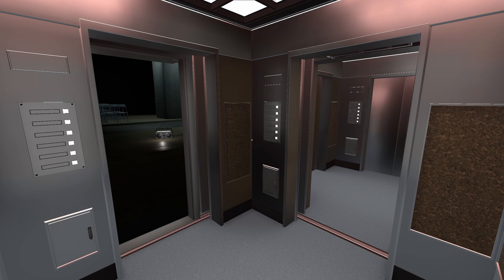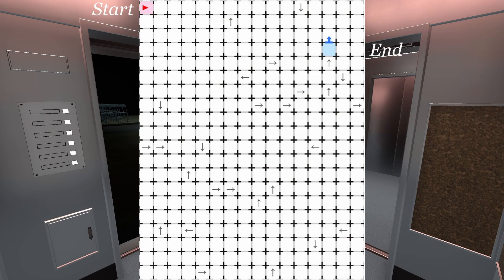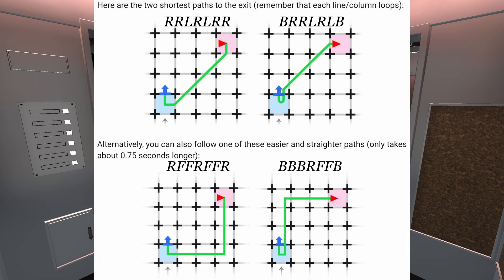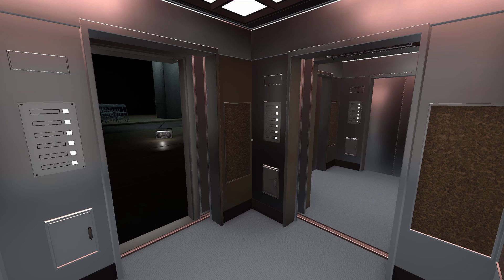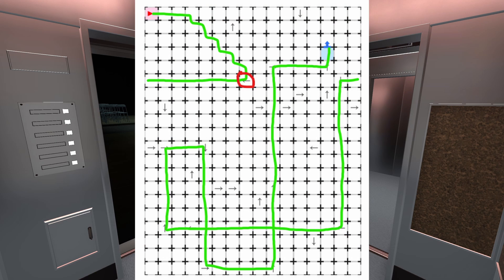Advanced Superliminal Glitchless Speedrun Tutorial: Labyrinth Fast Elevator Maze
Welcome to my Advanced Superliminal Glitchless Tutorial! This guide has some tips and tricks that can shave off a little more time once you get accustomed to the route.

Have you seen an optimization in a run that you want explained?